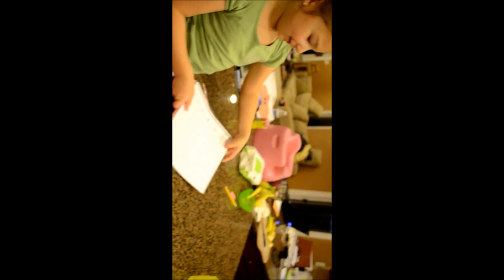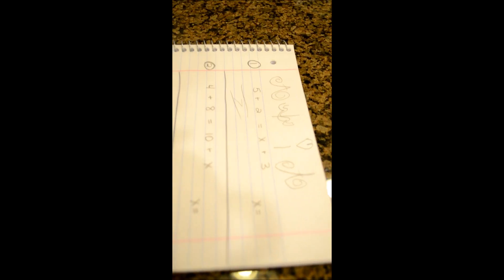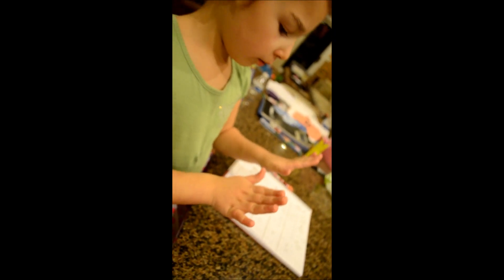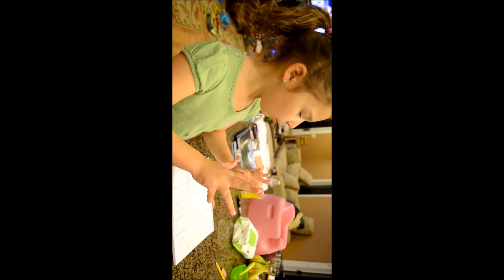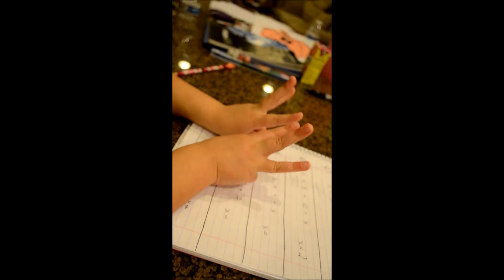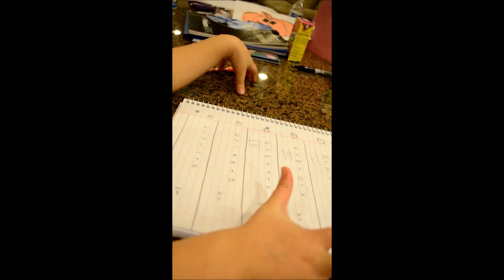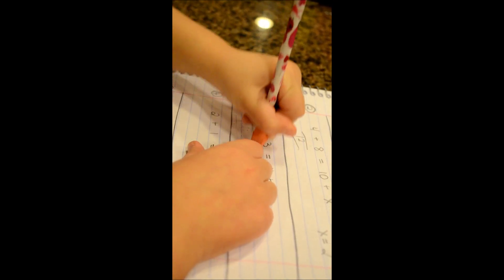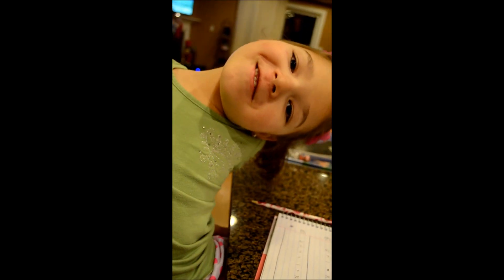Atia Doing Algebra, 6 years old in Kindergarten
Atia just learned what Sum means and is practicing her algebra skills by finding the value of X. She just turned 6 years old and is kindergarten.